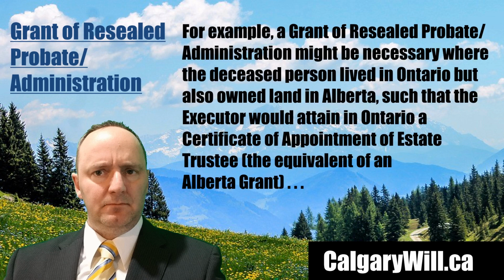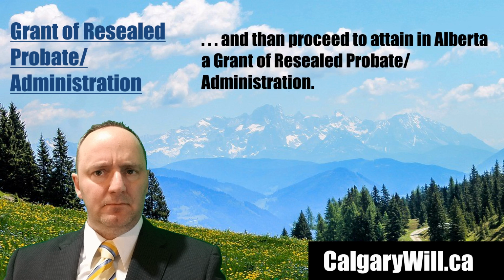Grant of Probate vs Grant of Administration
When dealing with the estate of a deceased person, procedure is absolutely paramount, such that understanding which process needs to be followed is of critical importance to the person charged with settling the estate (known as the Executor or Personal Representative).
A Grant of Probate is a Court Order that confirms:
• that the Will meets the legal requirements established by statute,
• the Executor has been appointed pursuant to the Will and has accepted that appointment,
• the inventory of assets subject to probate in the deceased person’s estate,
• how the distribution of the estate’s assets is to be undertaken, and
• the acceptance by the beneficiaries of the estate to the distribution of the estate’s assets.
What distinguishes the Grant of Probate from other Grants is the existence of a valid Will, which has a named Executor that is capable and willing to serve as Executor and deals with all the deceased person’s assets that are subject to Probate. If all these conditions do not exist, another form of Grant must be procured from the Court to settle the estate.
** Calgary probate lawyer for probating and administering estates in Alberta, wills, trusts and estate planning - see our law firm
A Grant of Administration with Will Annexed operates in much the same way as a Grant of Probate, with the additional step of appointing an Executor /Personal Representative to manage the estate according to the Will and/or dealing with assets that are not dealt with by the Will.
This particular Grant is necessary where the Will itself is legally valid, but the Will:
• does not name an Executor/Personal Representative, or
• names an Executor/Personal Representative but they are not willing or able to act and no other Executor/Personal Representative is named or willing or able to act, o
• does not deal with all the deceased’s estate. (In such circumstances, the Court grants a Grant of Probate to deal with estate property under the Will and a Grant of Administration with Will Annexed to deal with estate property not included in the Will.)
The applicant thus petitions the Court to appoint an individual to serve as the Executor/Personal Representative and/or confirm the distribution of assets that are not dealt with in the Will. Until such time as the Grant is rendered, no one has authority to deal with the deceased person’s estate not covered by the Will, as they must await the Court’s issuance of a Grant of Administration with Will Annexed.
A Grant of Administration is required when:
• there is no Will, or
• the Will is not valid, and the Court has not declared the Will to be valid.
In those circumstances, the applicant must petition the Court to appoint an Executor/Personal Representative and confirm the methodology for distributing the deceased person’s estate, which must be in conformity with statute, in Alberta the Wills and Succession Act.
The appointment of the Executor/Personal Representative follows a priority ranking system set out in the Wills and Succession Act, unless the individual is incapable or unwilling to fulfill this role. The same applies to the distribution of the deceased person’s estate, with a clearly defined methodology set out in the statute.
No one has legal authority to deal with the deceased person’s estate until the Court has issued a Grant of Administration appointing the Executor/Personal Representative and authorizing the distribution plan for the identified assets of the estate.
If the deceased person lived in one province, but also owned property in another province, the Executor/Personal Administrator will oftentimes need to apply for a Grant of Probate or Grant of Administration (or corresponding Court Order) in the place where the deceased person lived and then apply for a Grant of Resealed Probate/Administration in the other province where the property is situated. A Grant of Resealed Probate/Administration allows the Executor/Personal Representative to deal with the property situated in provinces other than the province of the decedent’s last residence.
For example, a Grant of Resealed Probate/Administration might be necessary where the deceased person lived in Ontario but also owned land in Alberta, such that the Executor would attain in Ontario a Certificate of Appointment of Estate Trustee (the equivalent of an Alberta Grant) and than proceed to attain in Alberta a Grant of Resealed Probate/Administration.
For legal matters related to Grants of Probate, Grants of Administration and other aspects related to wills and estate planning, contact our law firm at or .